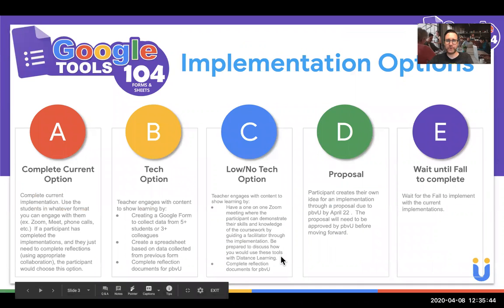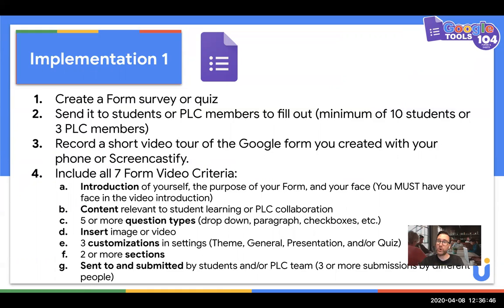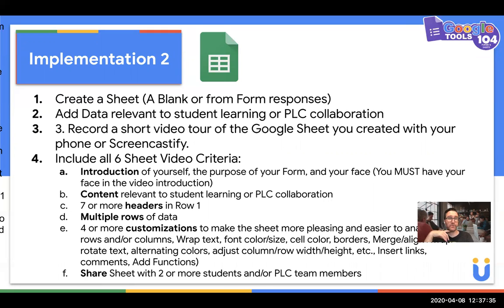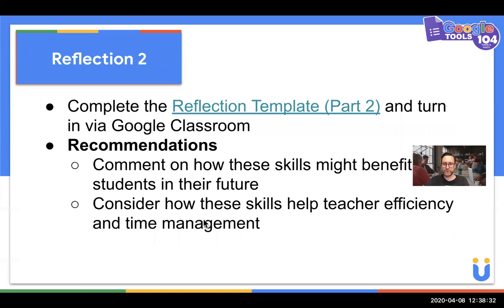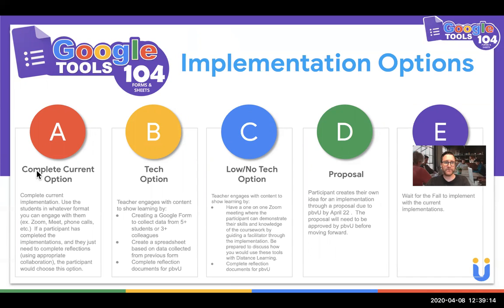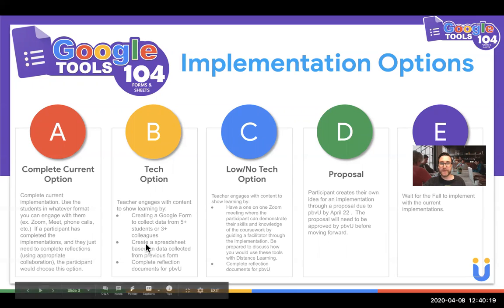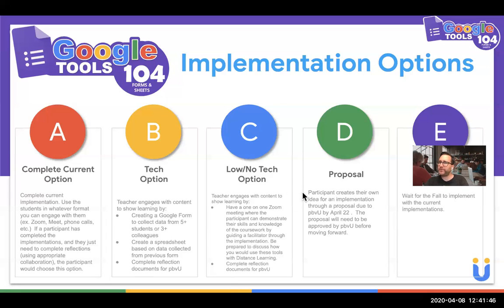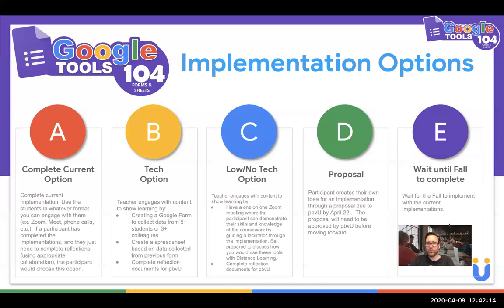pbvU: Google 104 Updates and Implementations - April 8, 2020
Hello, Google 104 Teachers!  I hope you are doing well!  Here is an update about the implementation options to complete Google 104.  You can find slides here: